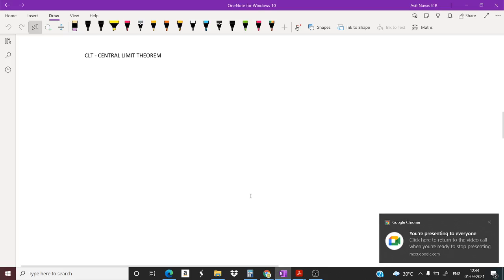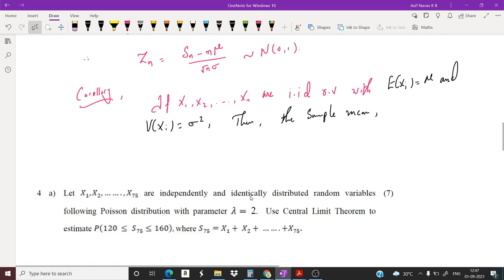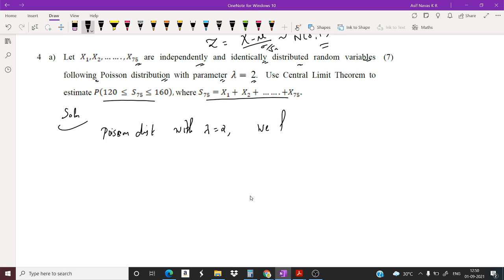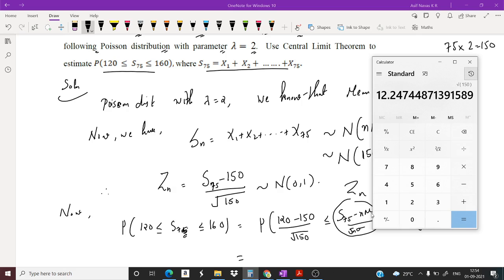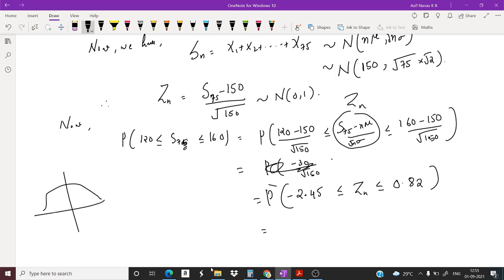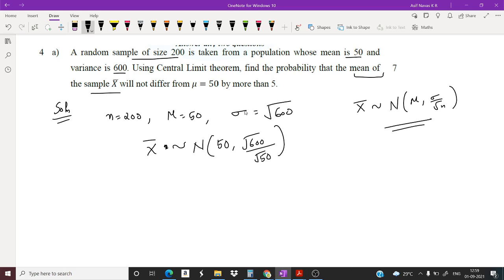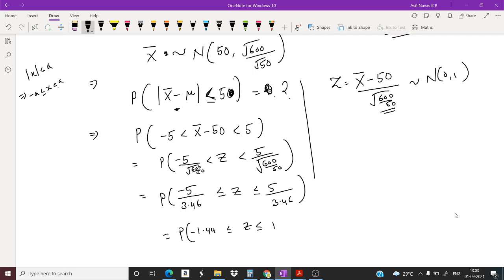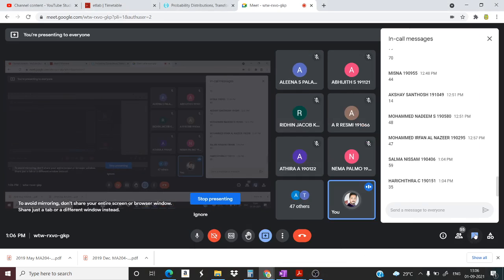CENTRAL LIMIT THEOREM